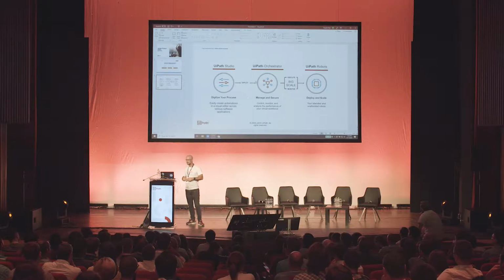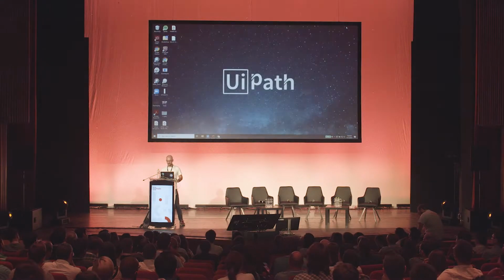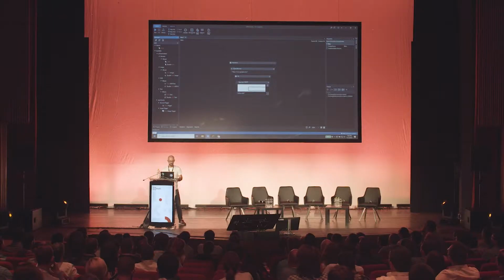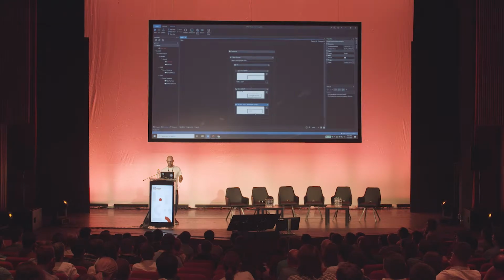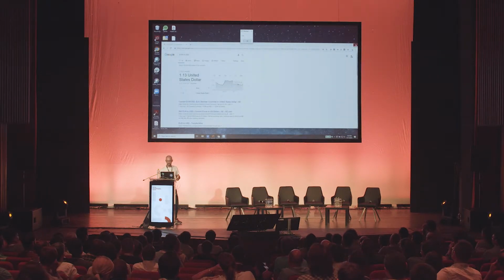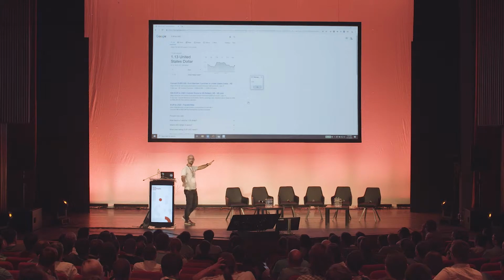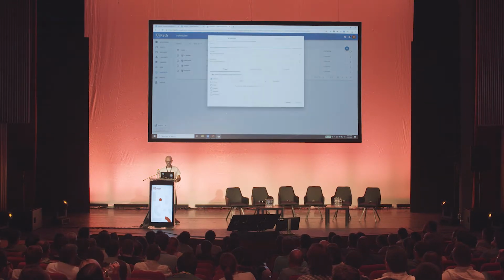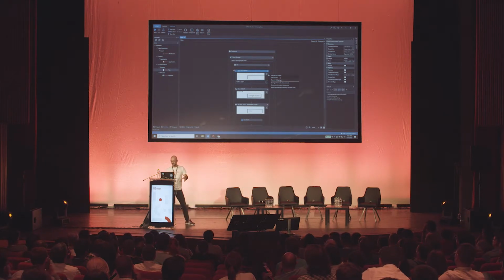UiPath Tech Evenings: Challenges of Building Scalable Products - Bogdan Ripa: UiPath in Action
We believe great things can happen when smart people have the right context to share, learn and build. This is why we created UiPath Tech Evenings. And because sharing is at the core of this event concept, we're making all the sessions available for all of you :D This one covers Bogdan's session, Head of Product @UiPath, with a great demo of our product.